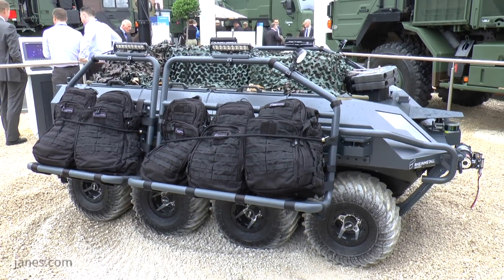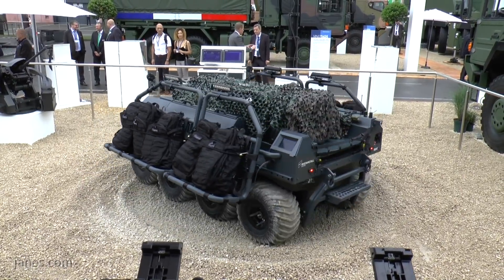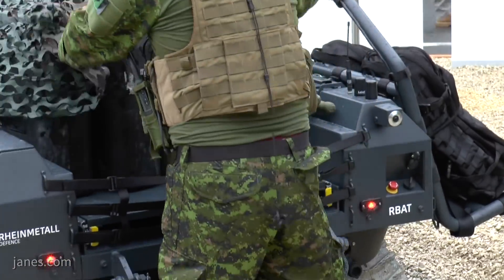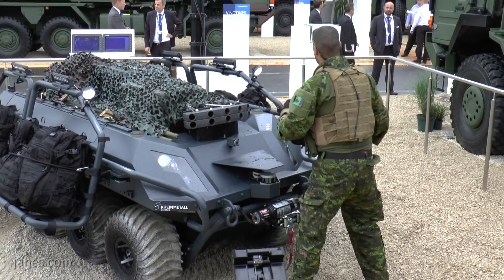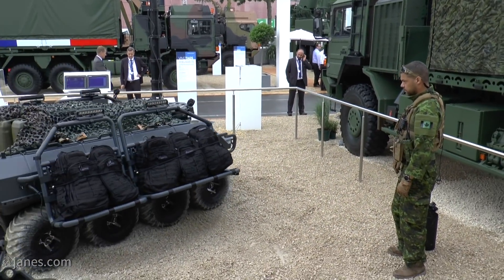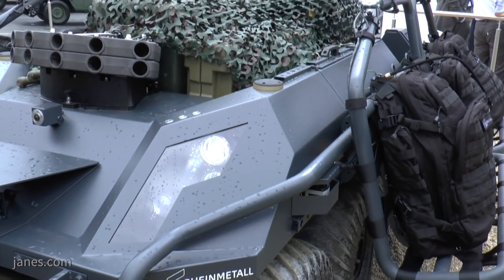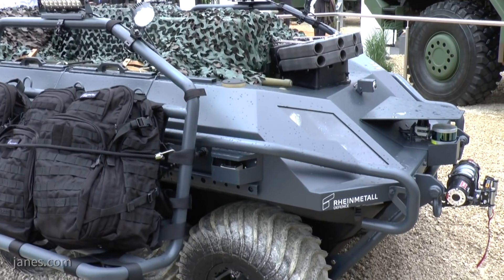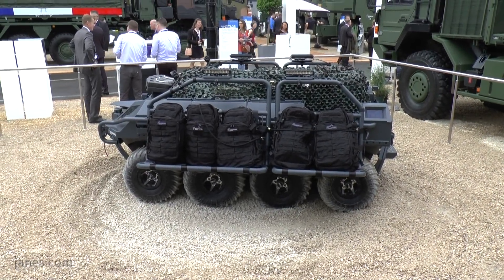Eurosatory 2018: Rheinmetall Canada unveil their new UGV Mission Master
Nicholas Fiorenza, Europe Editor, Jane's Defence Weekly talks to Alain Tremblay, VP Business Development, Rheinmetall Canada about their new Mission Master Cargo unmanned ground vehicle (UGV) unveiled at Eurosatory 2018.